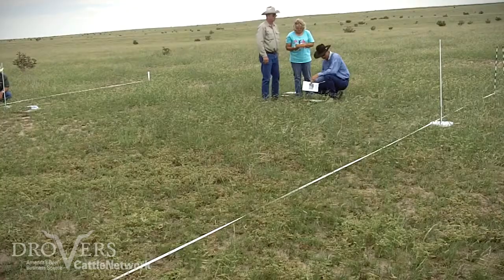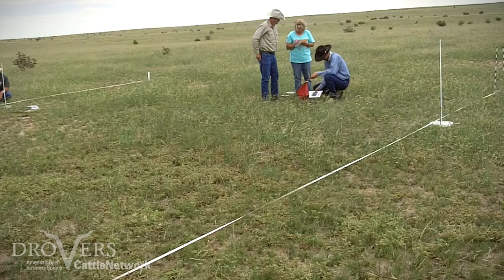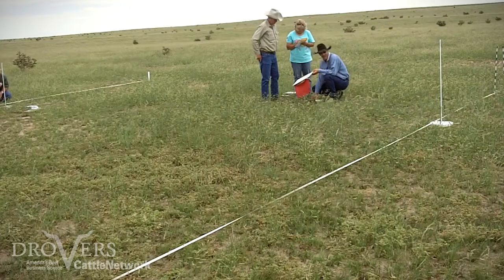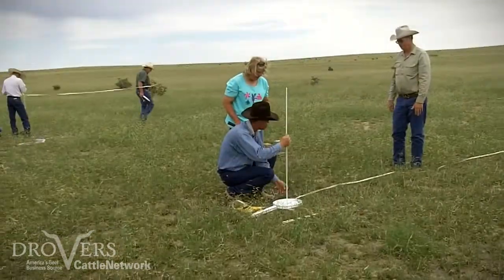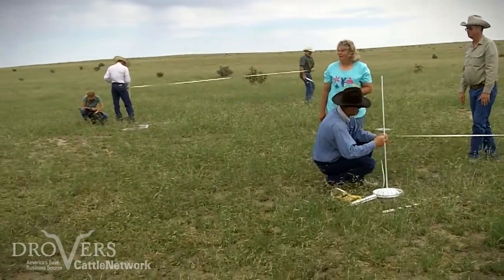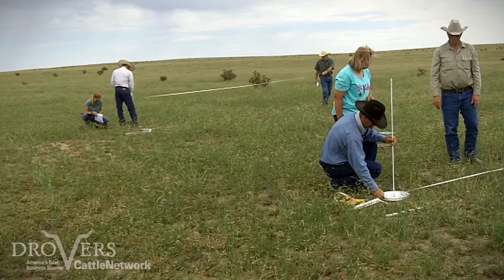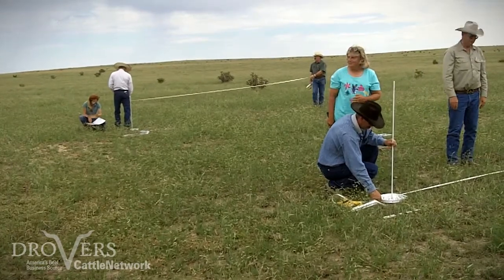Charlie Orchard at Chico Basin